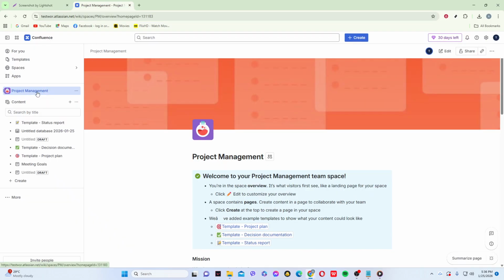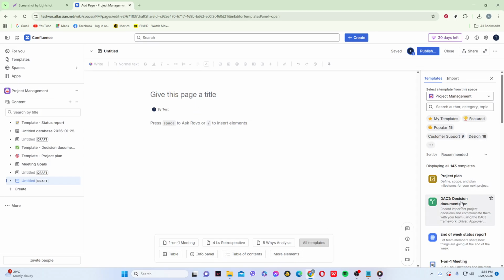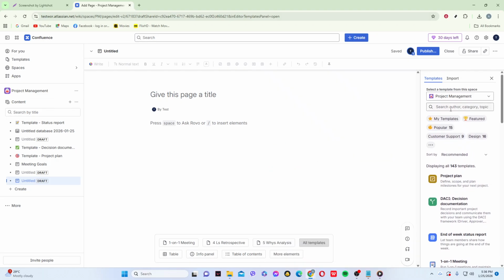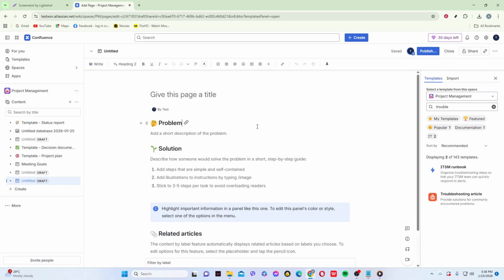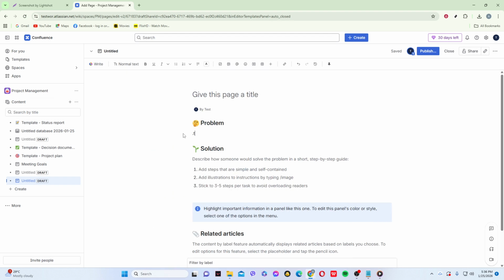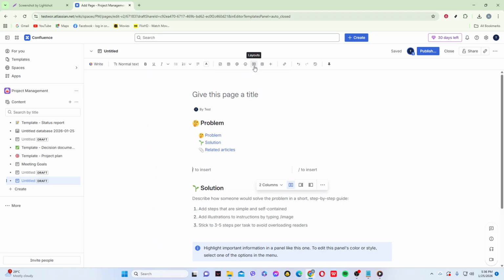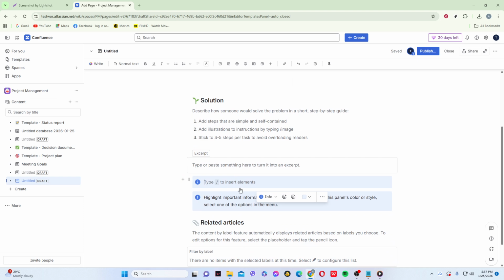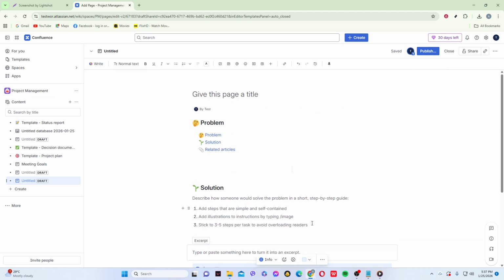How to Write Confluence Page 2026 (Create Clear, Organized, and Professional Documentation)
In this step-by-step tutorial, you’ll learn exactly how to write a Confluence page that’s clear, organized, and easy for your team to understand. Whether you're documenting processes, creating meeting notes, or building internal knowledge bases, this guide walks you through everything from formatting to publishing.

This tutorial is perfect for beginners using Confluence for the first time, as well as team members who want to improve documentation quality. You'll learn how to add headings, use templates, insert tables, embed files, organize content with macros, and structure your page for better collaboration.